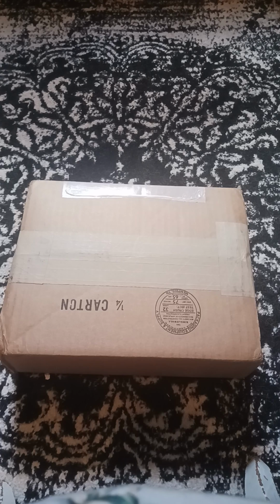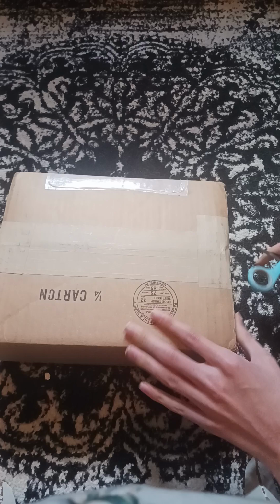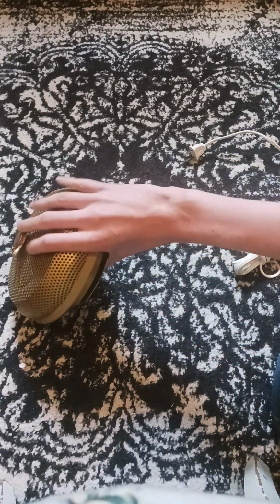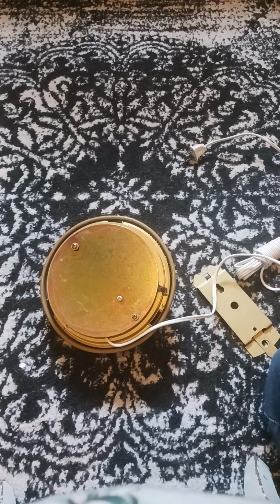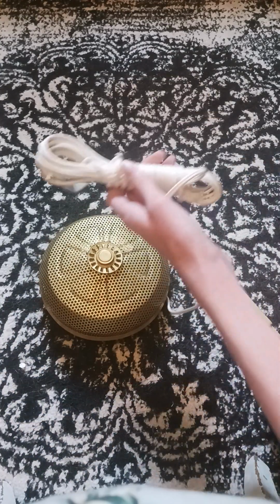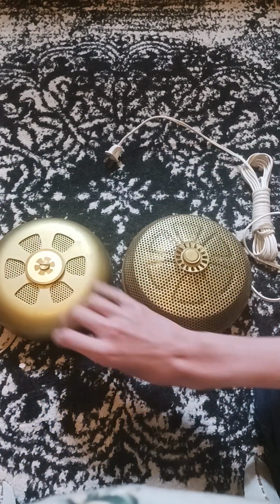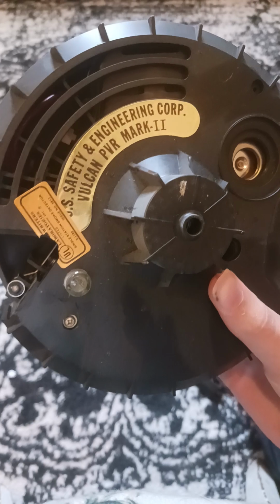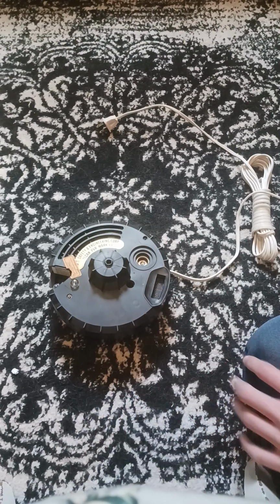unboxing, review, and test of the Vulcan PVR MARK 2 Smoke Alarm